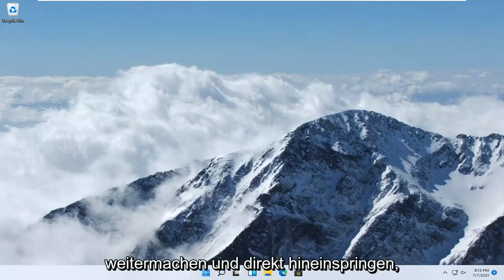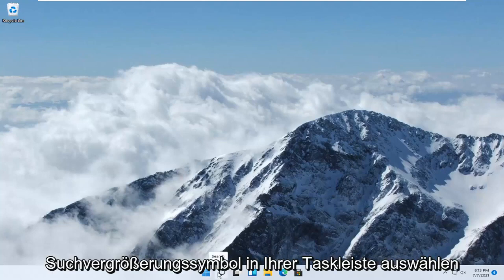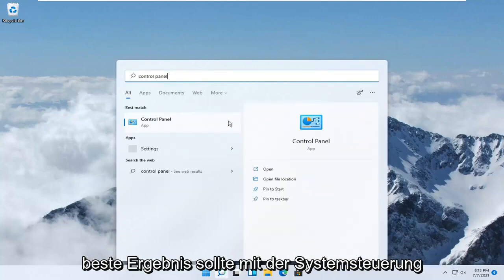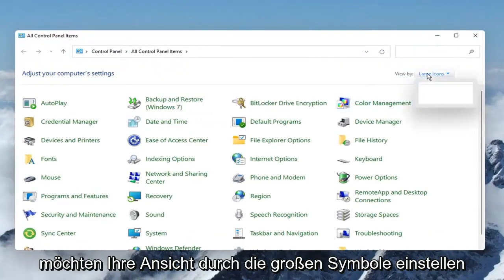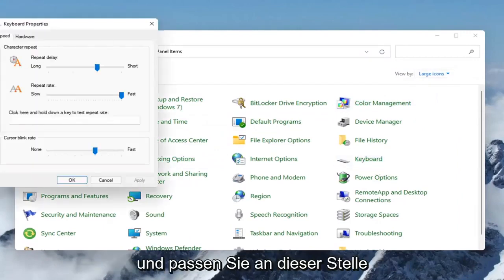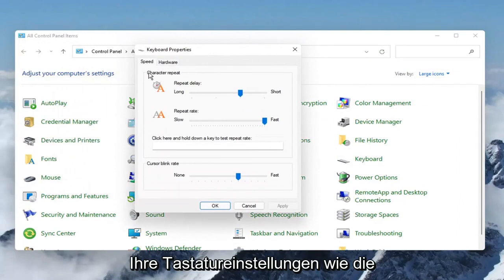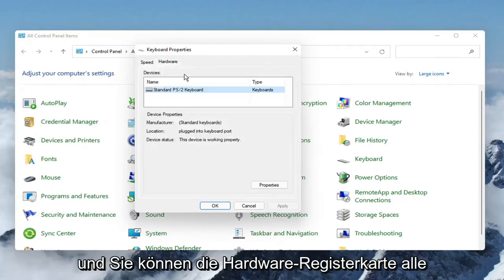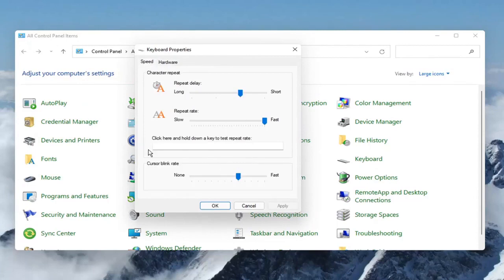Windows 11 Tastatur Sprache ändern oder hinzufügen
So ändern Sie die Tastatursprache unter Windows 11.

Nachdem Sie das Tastaturlayout für zwei oder mehr Sprachen im Windows-Betriebssystem aktiviert haben, können Sie mit der Sprachleiste zwischen Sprachen wechseln, die unterschiedliche Tastaturlayouts verwenden.

In diesem Tutorial behandelte Probleme:
Tastaturlayout ändern Fenster 11
Tastatursprache ändern
Windows 11 Tastaturlayout ändern
Tastaturlayout Windows 11
tastatursprache hinzufügen windows 11
Fenster ändern Tastaturlayout
Windows 11 Tastatursprache hinzufügen
Windows 11 Tastatursprache ändern
Windows 11 Tastatursprache
Tastatureinstellungen ändern Windows 11
tastatureinstellung windows 11
Tastaturlayoutfenster hinzufügen 11
Tastatureinstellungen in Windows 11